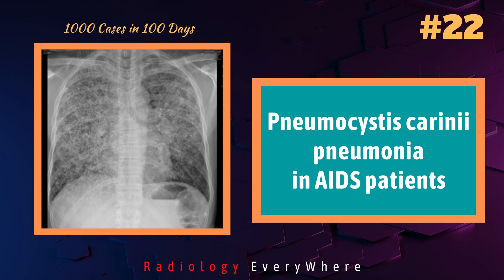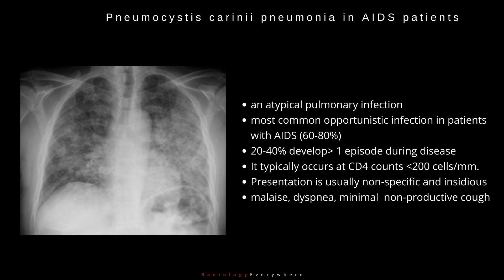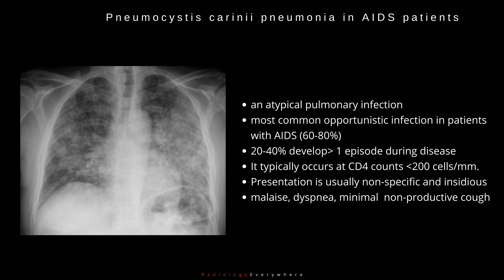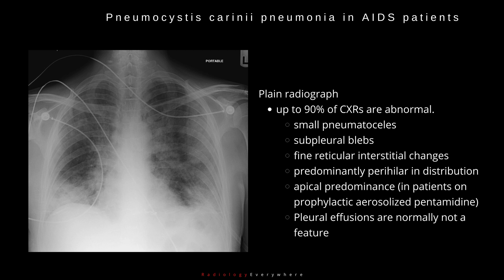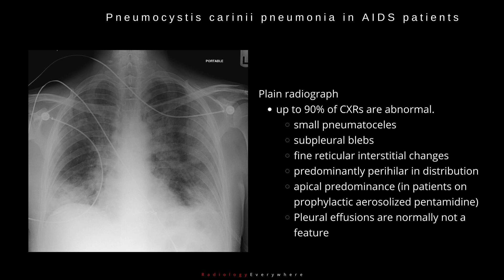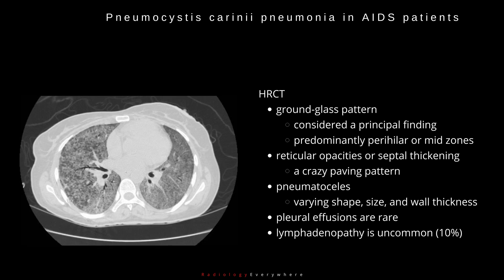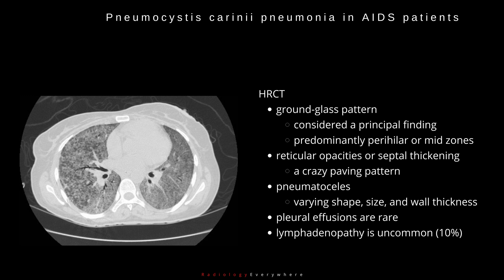Pneumocystis carinii Pneumonia | Radiology | 1000 videos in 100 days | Radiology Everywhere